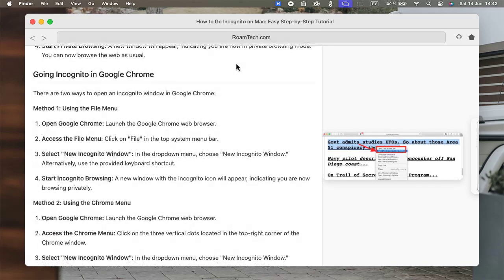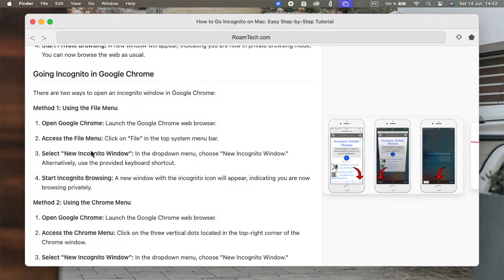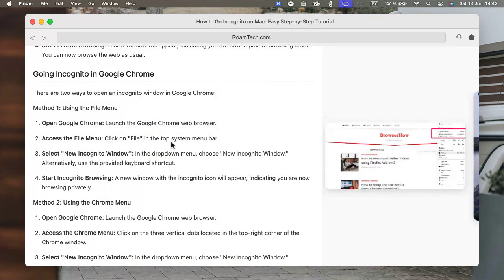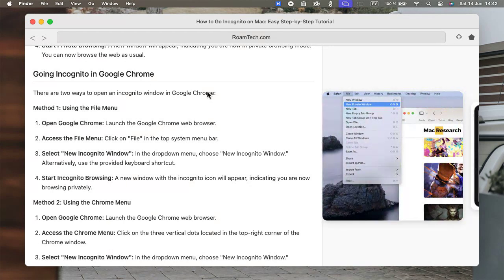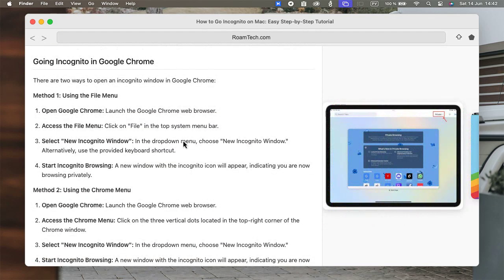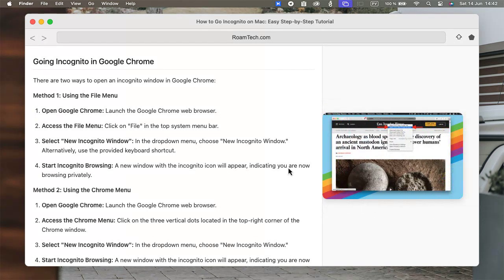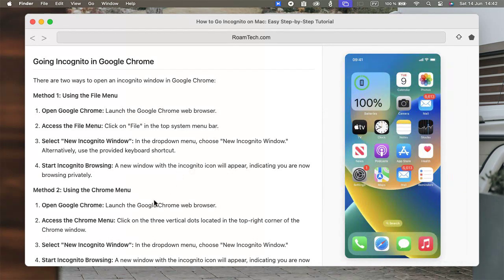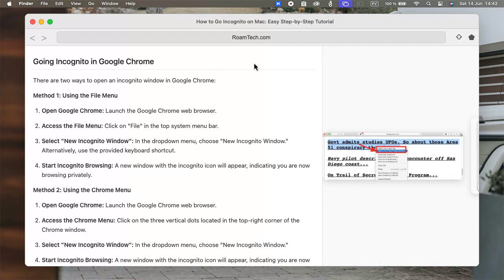How to Go Incognito on Mac Easy Step by Step Tutorial